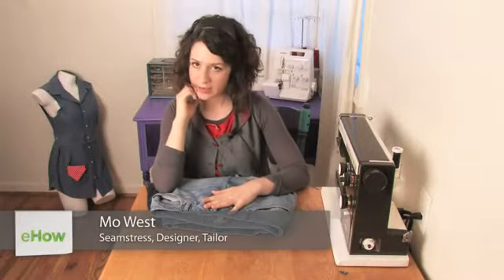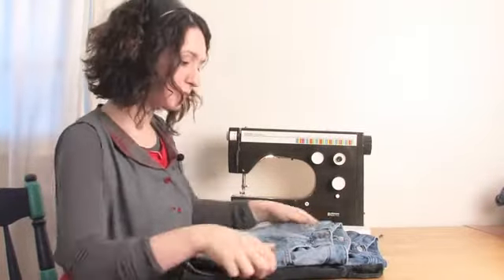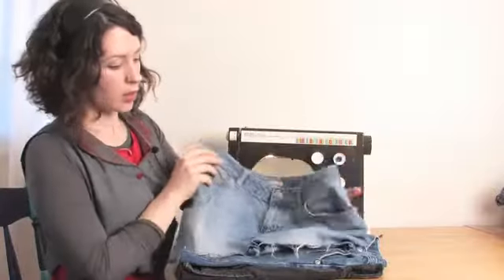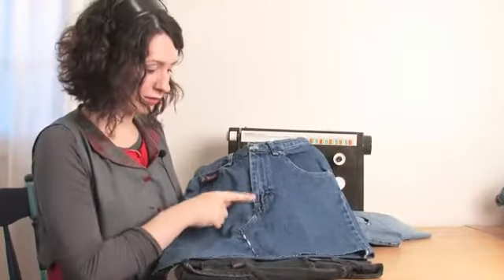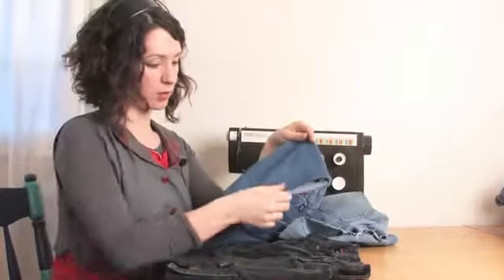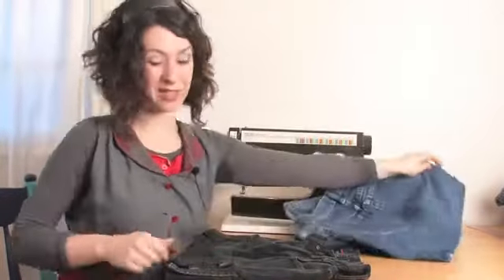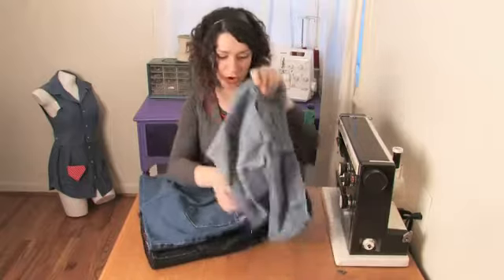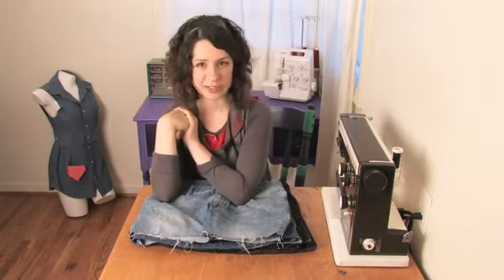Homemade Blue Jean Skirts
Homemade Blue Jean Skirts. Part of the series: Altering Jeans. Homemade blue jean skirts will require you to have access to a few key tools, like measuring tape. Make homemade blue jean skirts with help from a seamstress, designer, costumer, tailor and small-business owner in this free video clip.